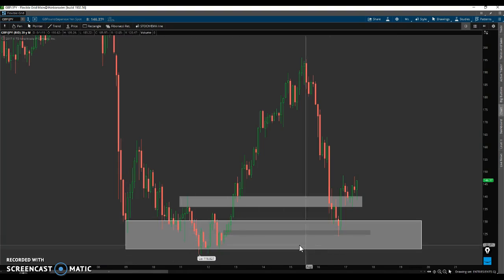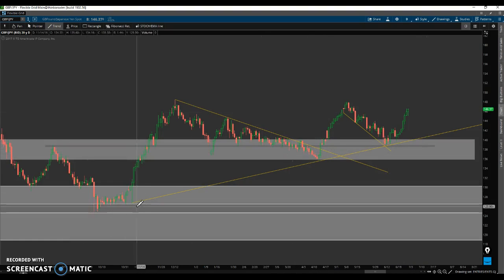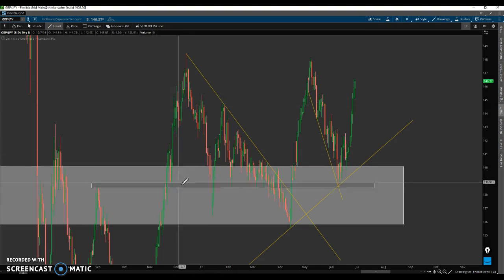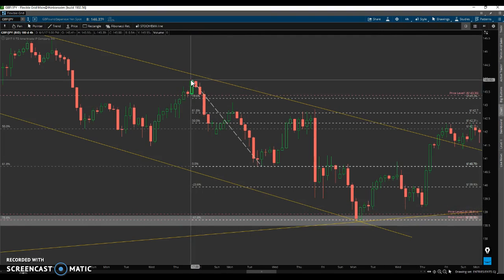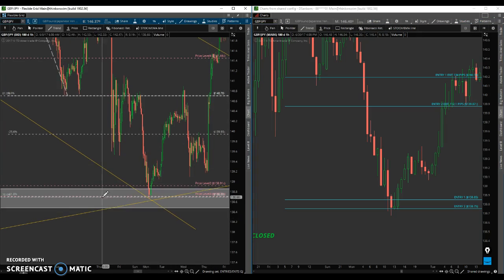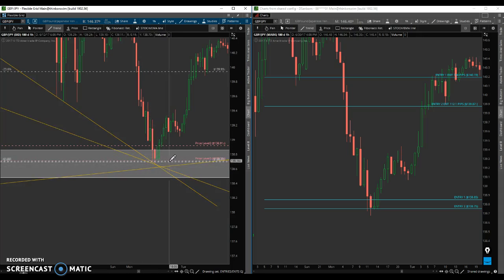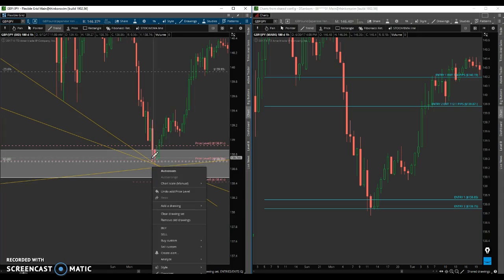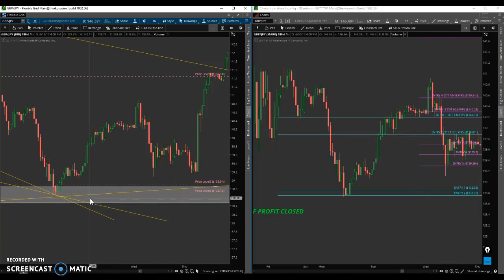Evolution of a 1000 pip trade GBP/JPY June 2017: PART 1